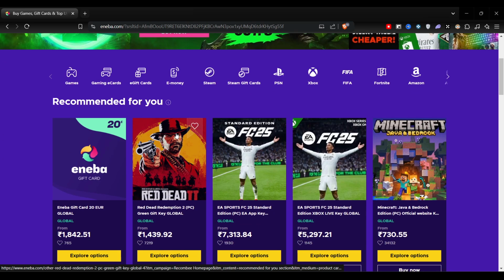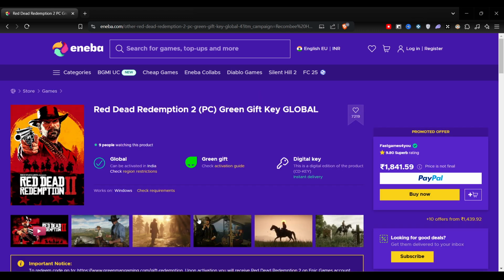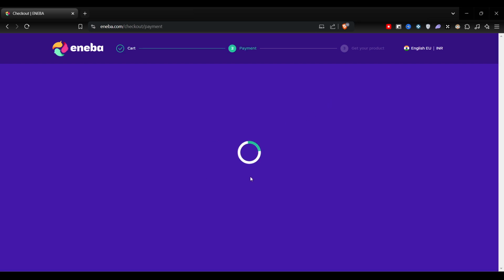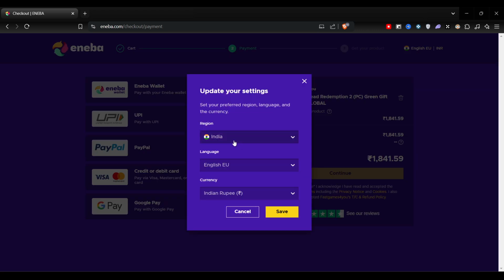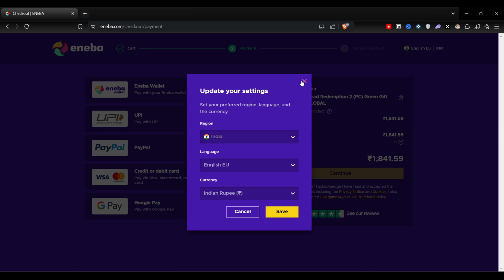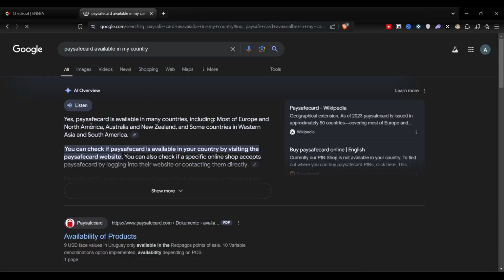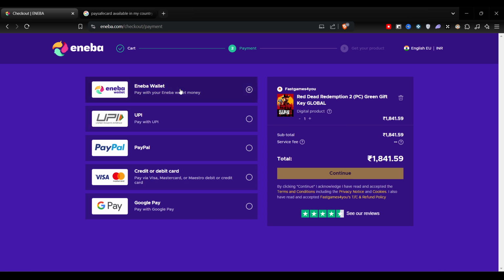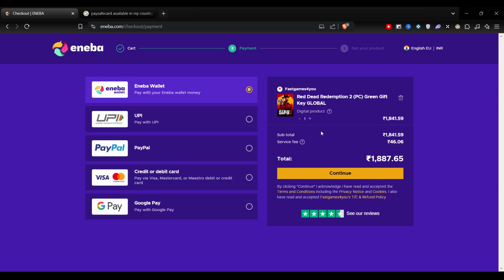How to Pay by Using Paysafecard in Eneba 2024 Update